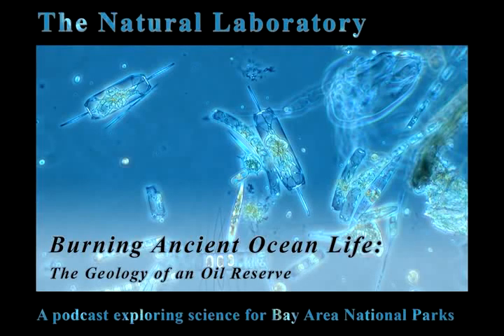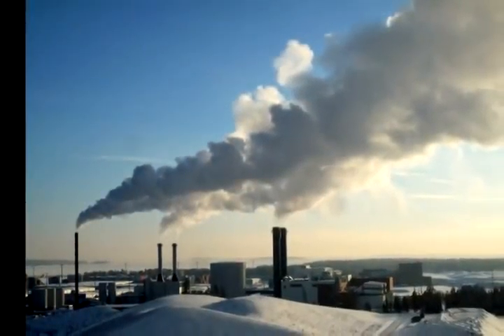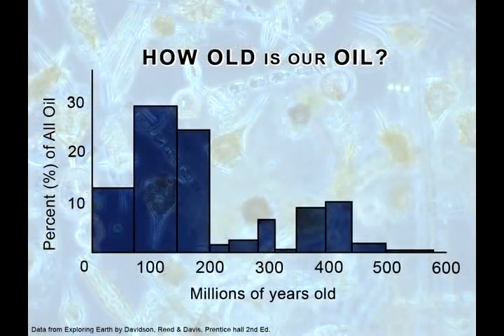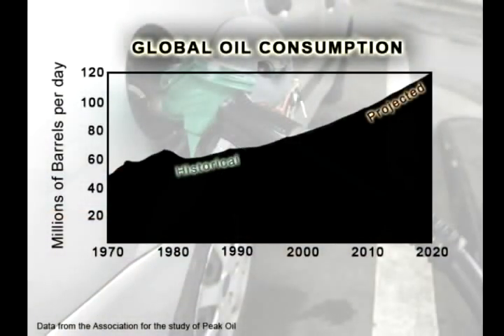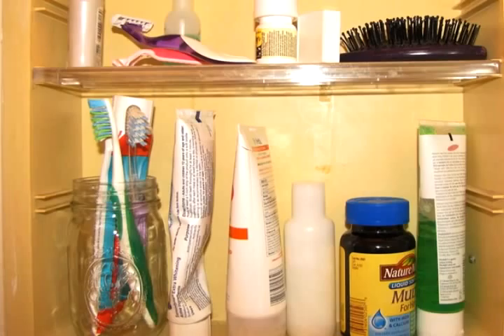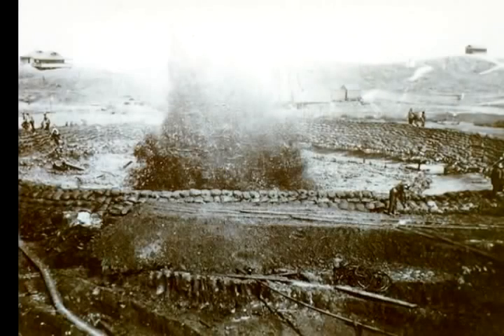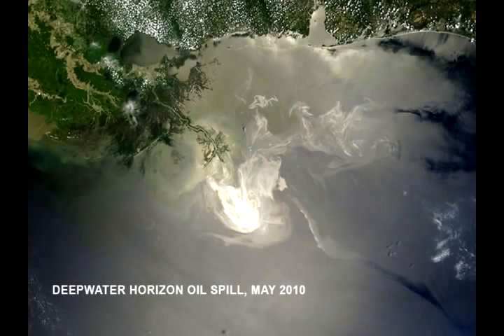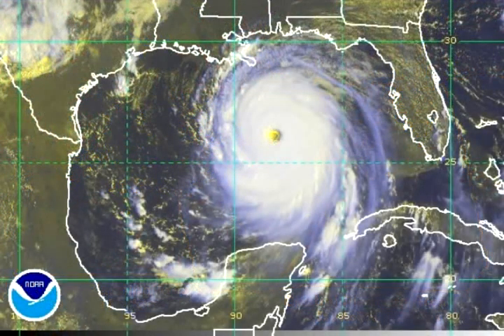Burning Ancient Ocean Life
Phytoplankton form the base of the ocean's food chains transferring energy from the sun to sustain the global ocean. These tiny floating plants account for half of the photosynthetic activity on Earth. They also generate the majority of our fossil fuels...

Join me as I talk with Ivano Aiello, Geological Oceanographer at Moss Landing Marine Labs, about how oil reserves take hundreds of millions of years to form.
"Our rate of consumption is orders of magnitude faster than anything that has to do with the actual formation of oil," Aiello says. "We are exploiting something that moves so slowly, there is no way that it can be regenerated anytime soon."